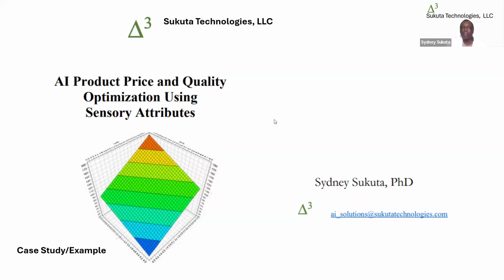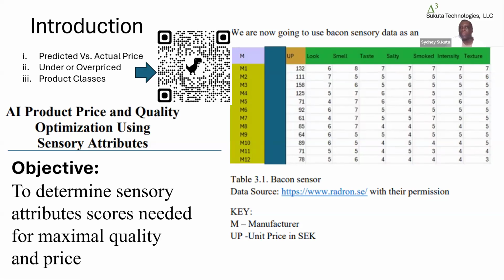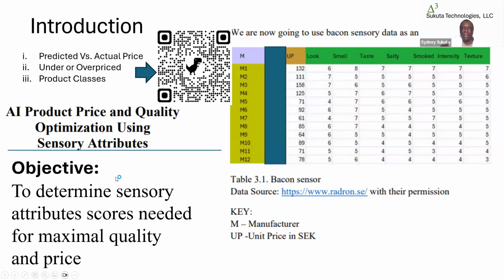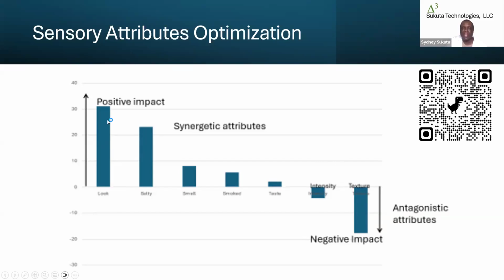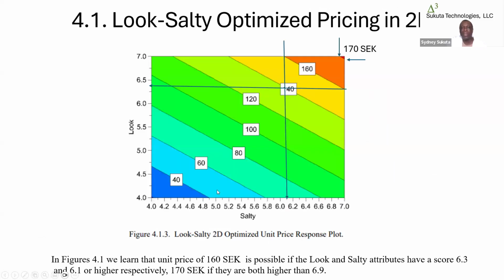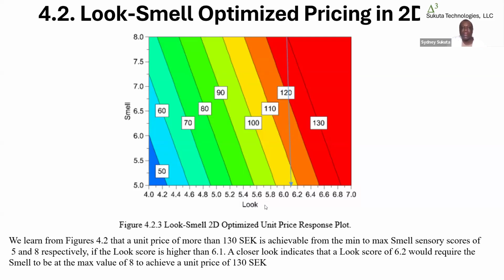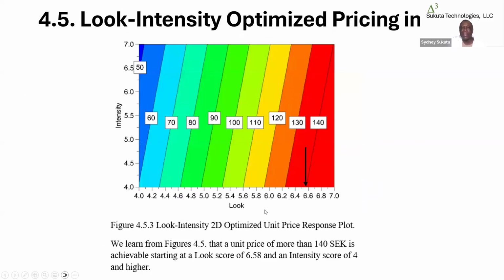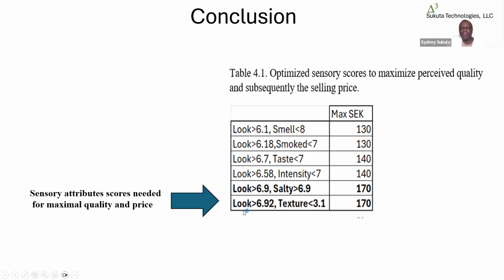Using AI to Optimize Product Price and Quality with Sensory Attributes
The video discusses how to use AI to optimize the price and quality of a product based on sensory attributes. It provides a case study using exemplary but real  data and explores how sensory attributes can be optimized to positively impact product prices and quality.